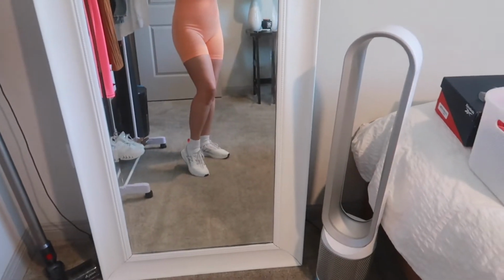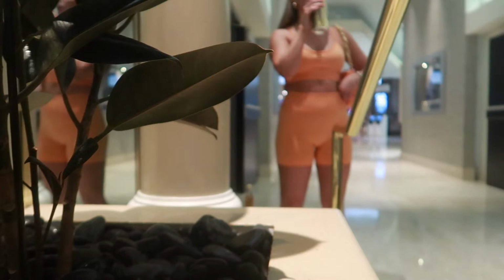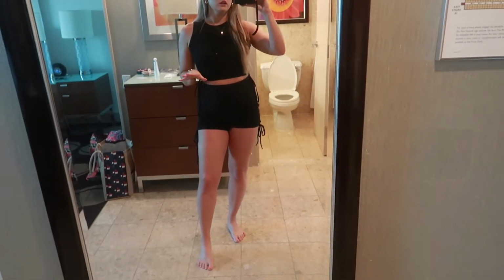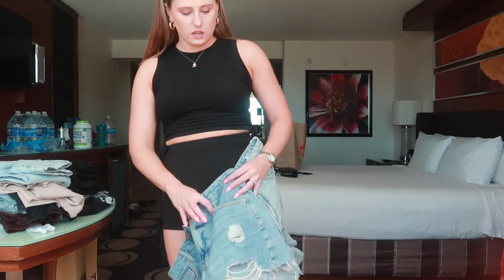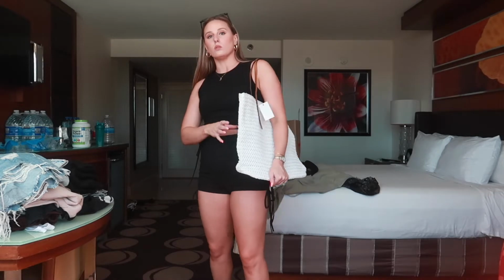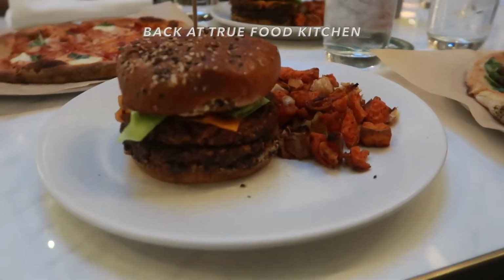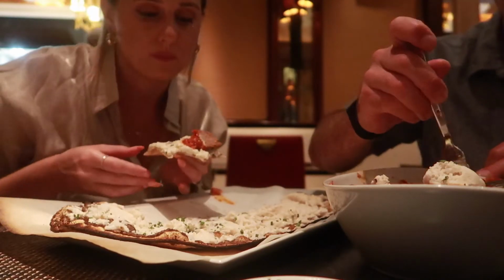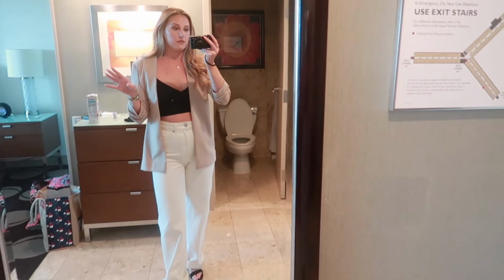LAS VEGAS 2021 | 4 days of drinking, shopping, eating, pool days & much more!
Las Vegas vlog 2021! This vlog is packed full of Vegas fun - shopping, drinking, going out to eat, pool days & so much more. I filmed it ALL for you guys, hope you enjoy! 💕
ROAD TRIP OUTFIT:
Matching workout set (size med)
White Sunglasses
White ankle socks
Reebok sneakers